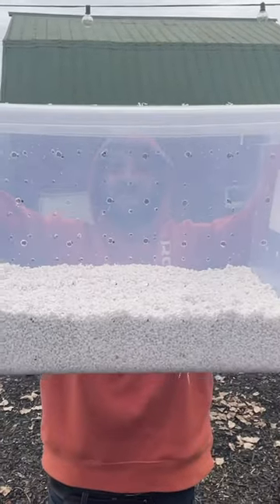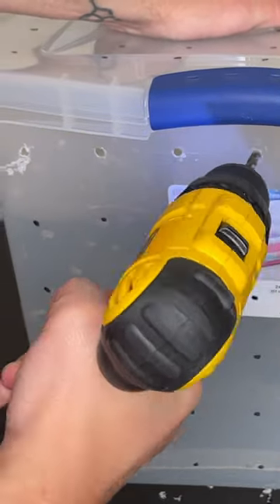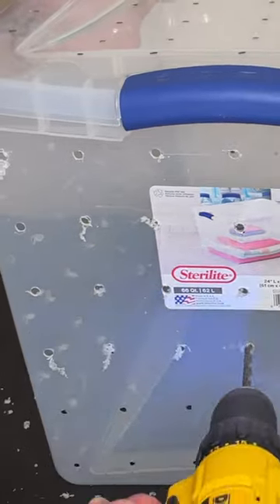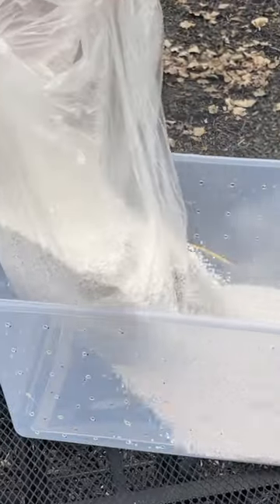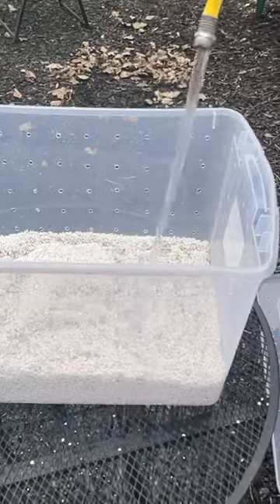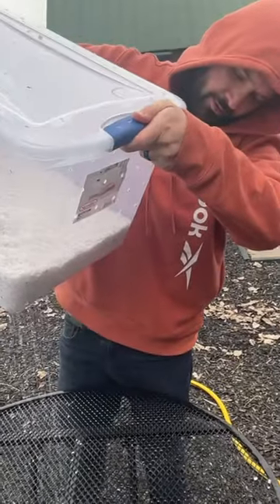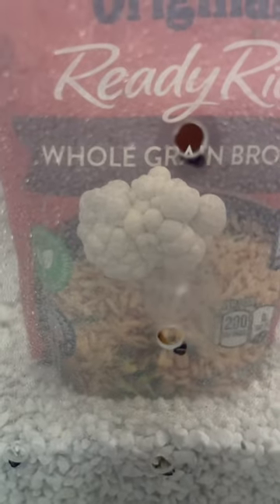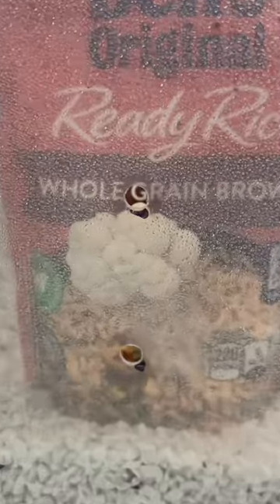Making a Shotgun Fruiting Chamber for Growing Mushrooms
The Shotgun fruiting chamber is a low-tech way to fruit BRF cakes, grow kits or any mushroom substrate you have. I like to use the 66 quart container so i can fit around 12 BRF cakes.

Recommended Supplies:
Plastic storage container
Continuous spray bottle